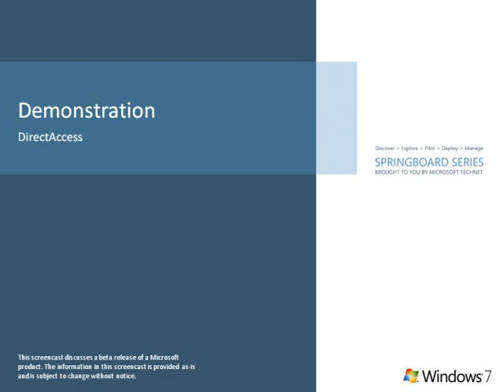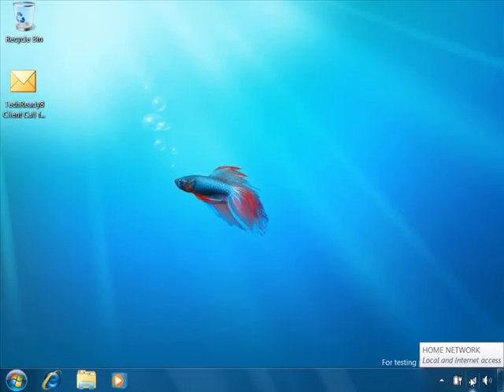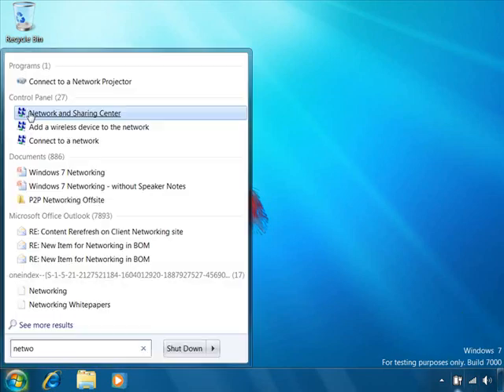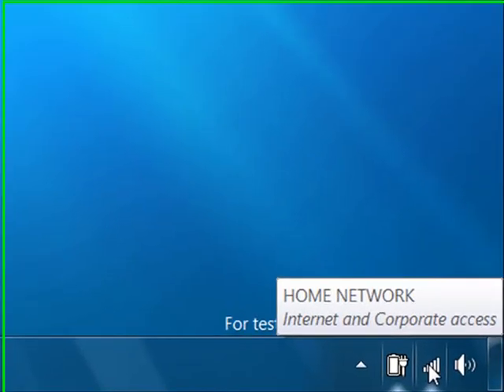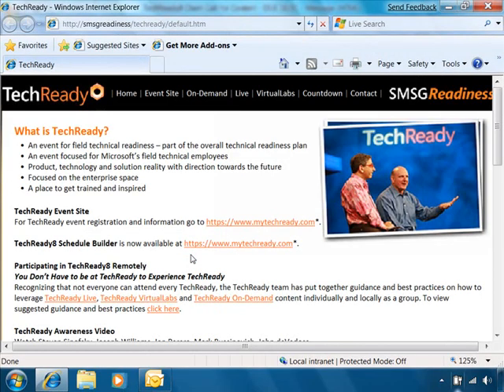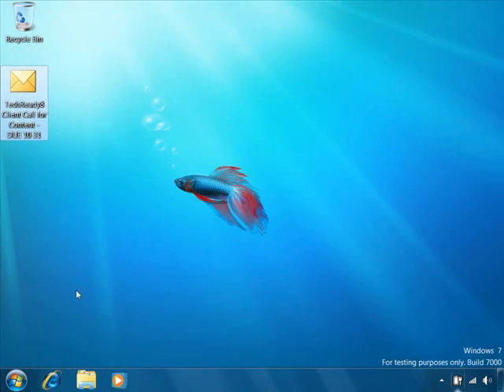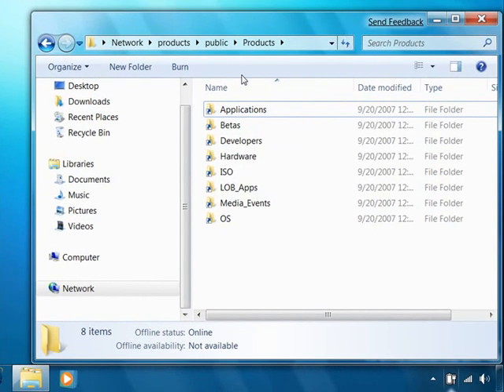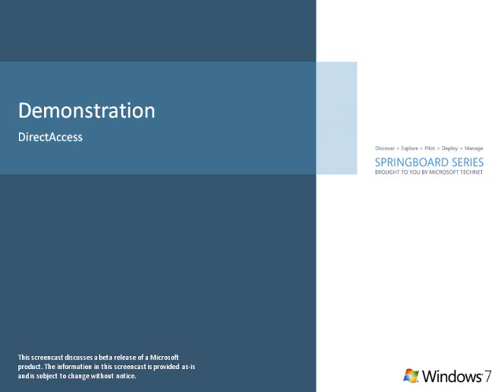Windows 7: DirectAccess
Microsoft released the Windows 7 Release Candidate (RC) on May 5, 2009 during its annual TechEd conference. This Microsoft Springboard screencast discusses one of the system's new enterprise features, DirectAccess, which allowed Windows 7 clients to securely connect to Windows Server 2008 R2 servers and their internal networks from anywhere.